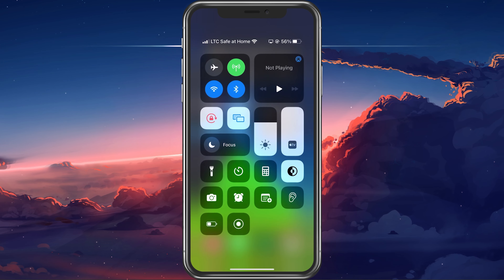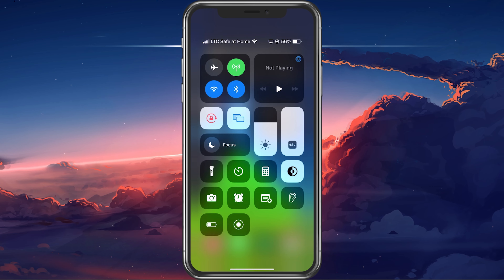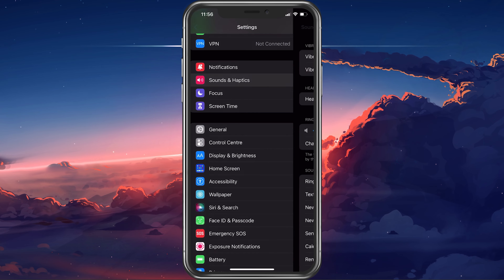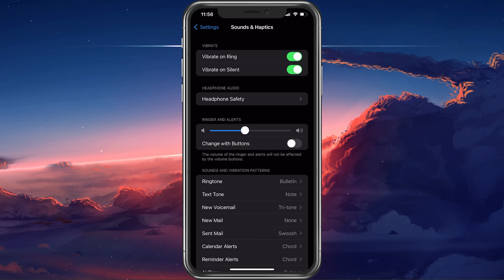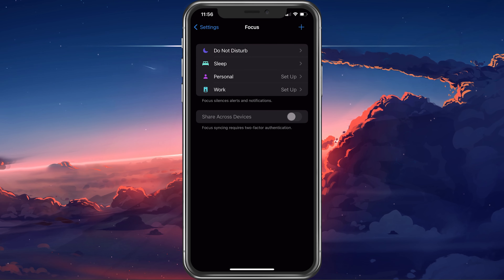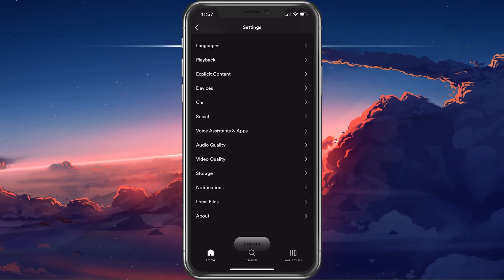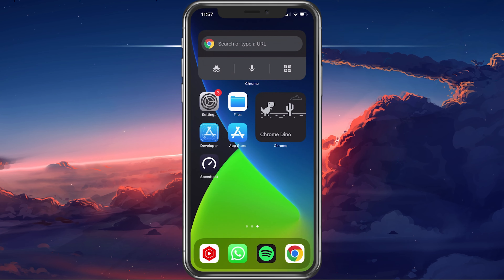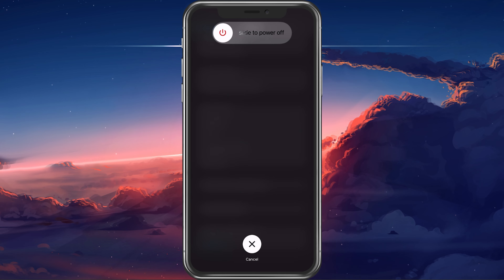How To Troubleshoot Sound Issues on iPhone & iPad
A short tutorial on how to troubleshoot sound issues on your iPhone or iPad.

Timestamps:
0:00 - Introduction
0:15 - Disable AirPlay
0:34 - Disable Bluetooth
0:49 - Reduce Loud Sounds option
1:01 - Ringer and Alerts Volume
1:06 - Disable Focus Modes
1:27 - Specific App Sound Issues
1:58 - Update & Restart iPhone